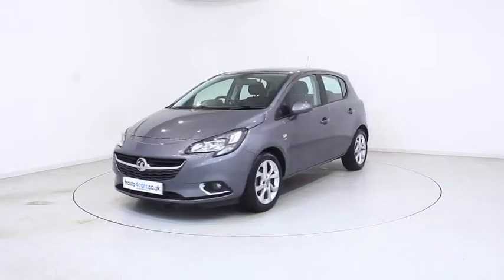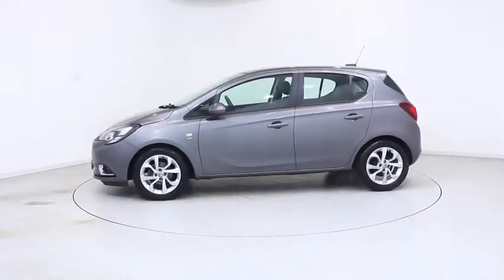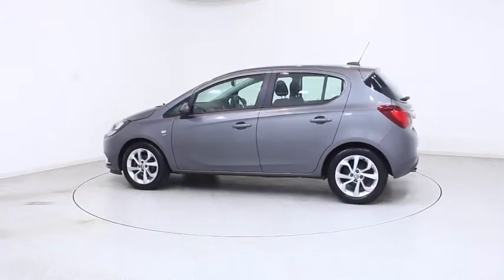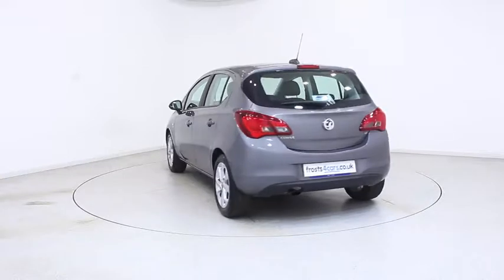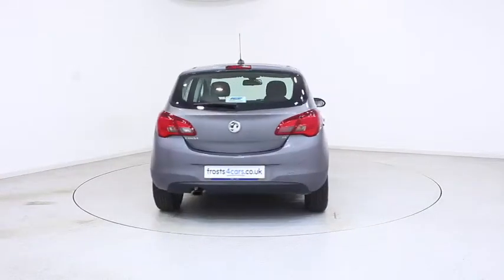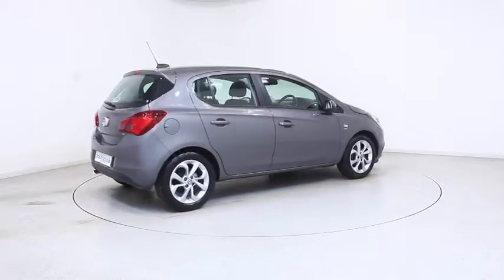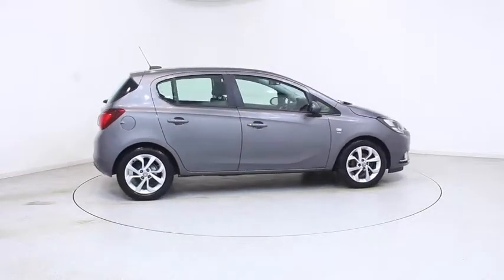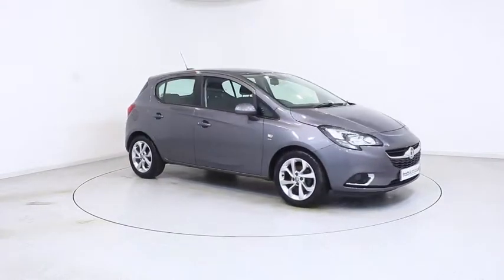Used Vauxhall Corsa | Stock ID: 42482 | Frosts Cars Chichester and Shoreham by Sea